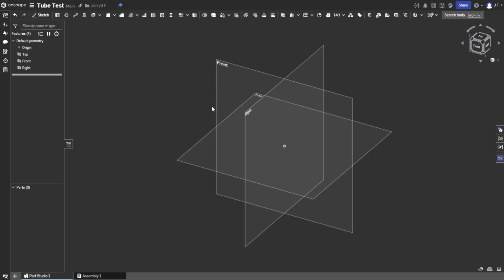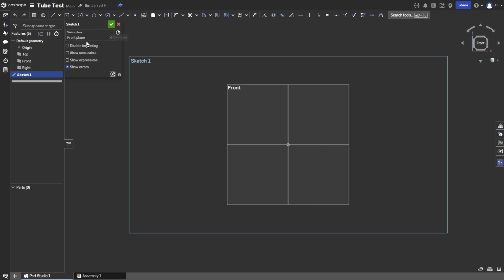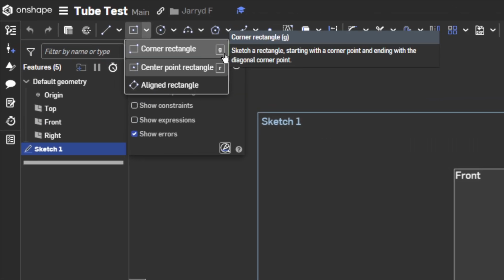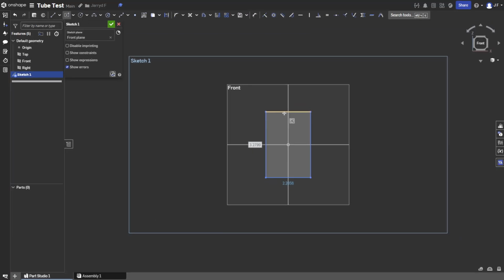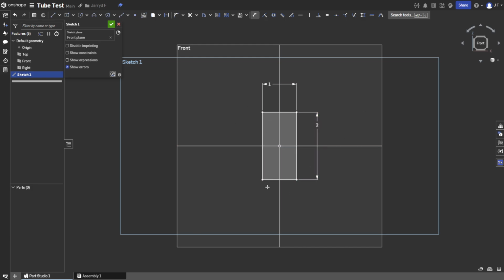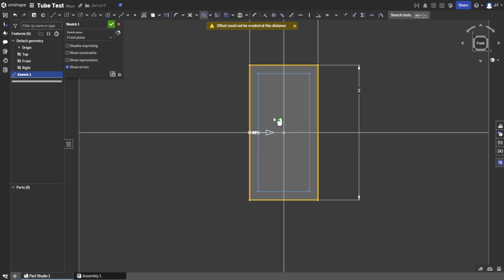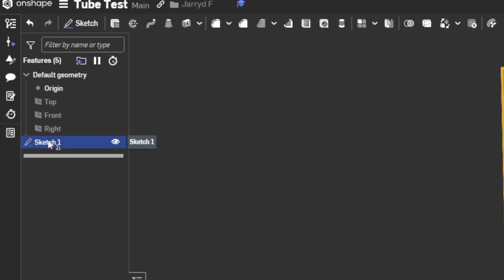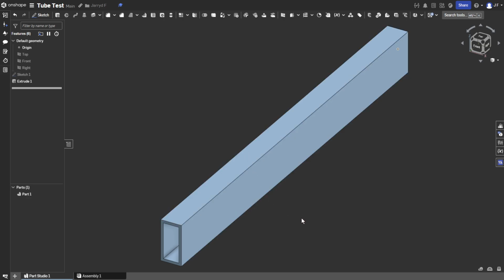2025 Pre-Season CAD Workshop Ep. 01 - Box Tube